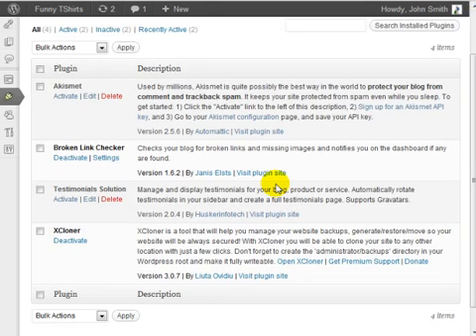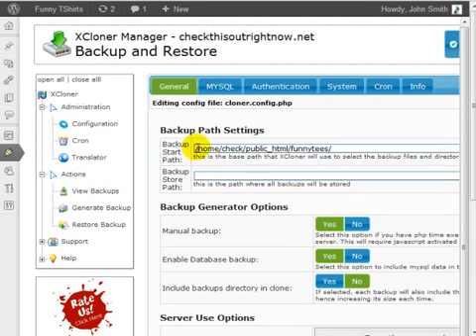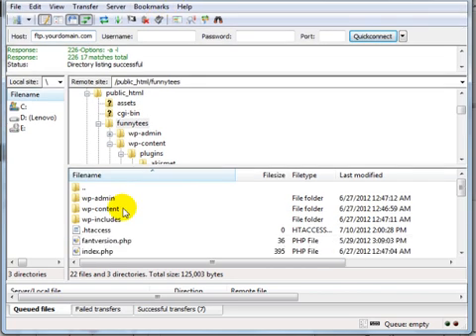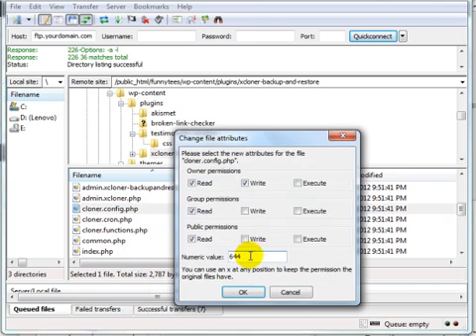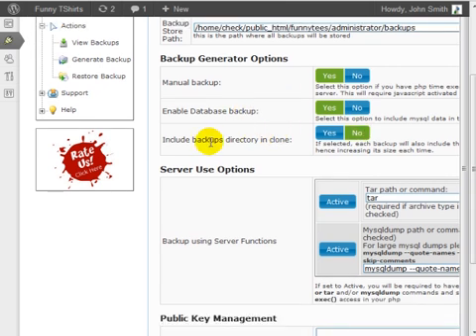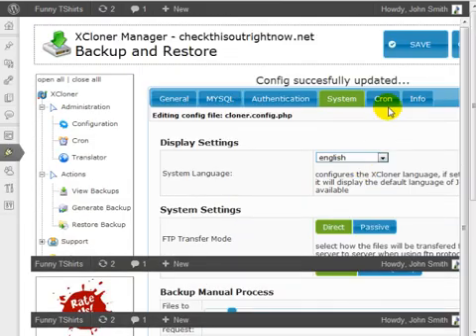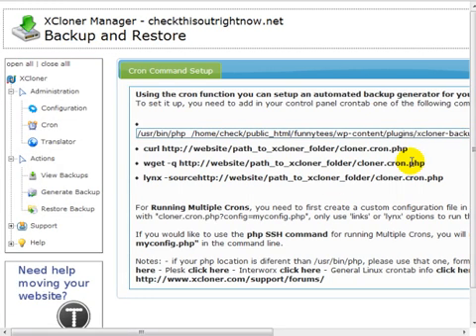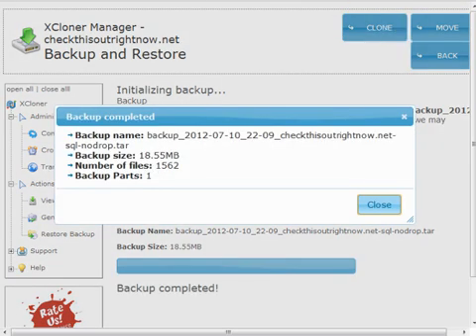02 wp createbackups MP4